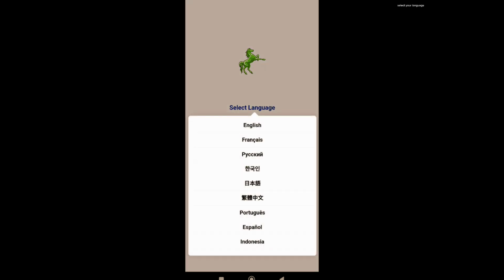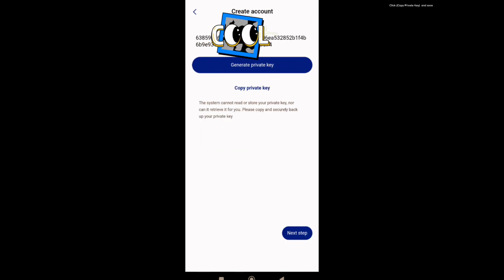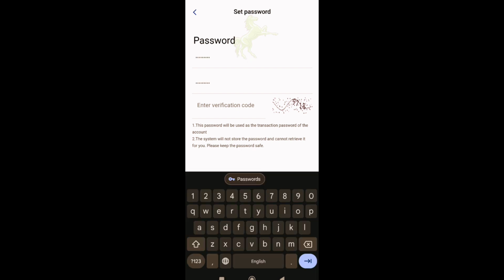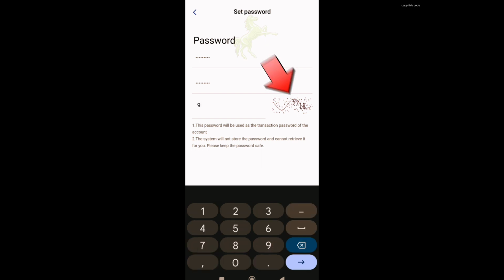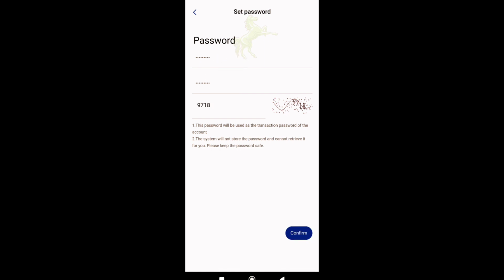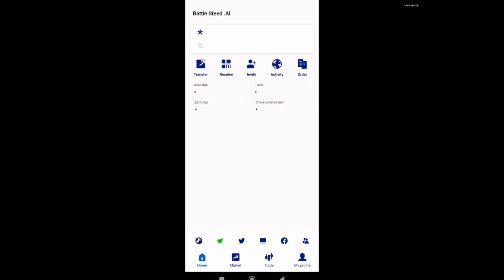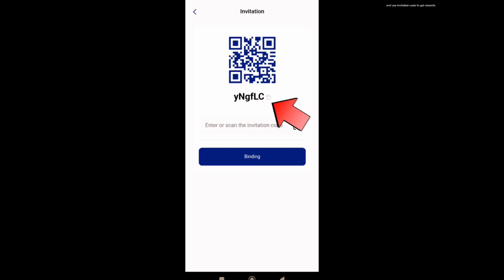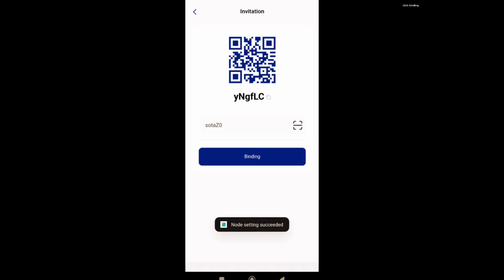BATTLE STEED | HOW TO REGISTER AND GET $400 REWARD | TUTORIAL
in this video I want to show you how to register battle steed and get 20.000 BS reward

YOU MISSED BITCOIN BNB Pi Pi_Network Core CORE_DAO CATSTAR battle steed

GRAB THIS NOW⬇️⬇️⬇️
NEW! NEW! AND HOT🔥🔥🔥

20,000 BS COINS Worth $400🔥
NETWORK: TRON (TRX)
SUPPLY: 100B
AIRDROP: 75% (75B)
SOON ON DEX🔥

FOLLOW INSTRUCTION⬇️⬇️⬇️
1) Download BS App
2) Click Sellect Language
3) Click English
4) Create Account
5) Generate Private Key
6) Click Copy Private Key
7) Click (Copy Private Key)and save
8)Set up Password(After set up password) input the code #
🌟Security Verification:
     1)Enter your Private Key (paste it)
      2)Enter your Password
Click Verify
🌟You can see your Dashboard
1) Click Profile
2) Click my Invitation
3) Enter my code: yNgfLC
4) Click BINDING

Note: If you Dont enter my code you won't get the $400 rewards.

CODE⬇️
yNgfLC